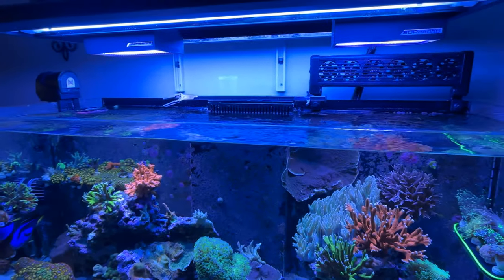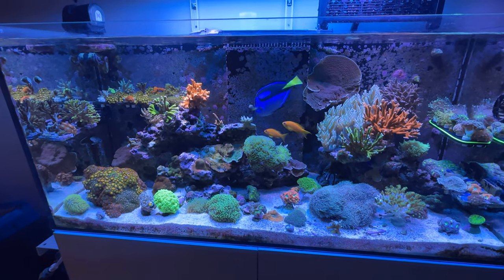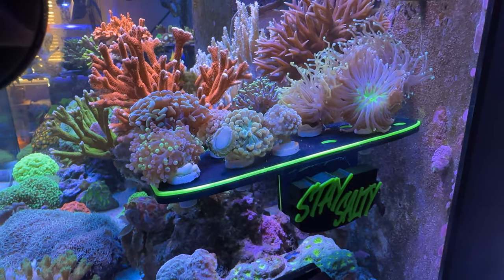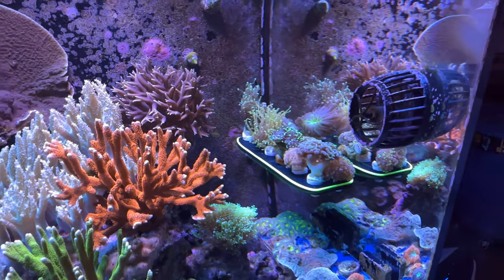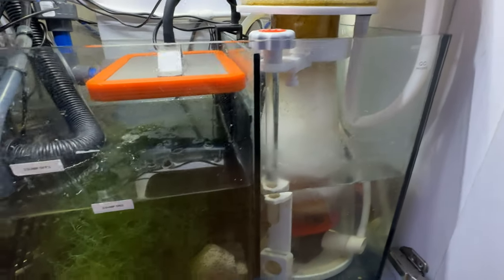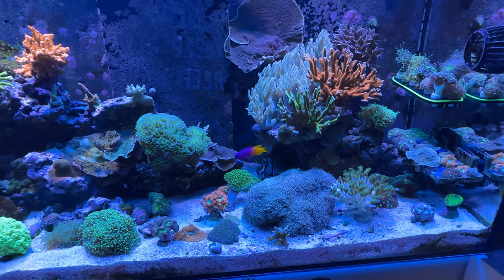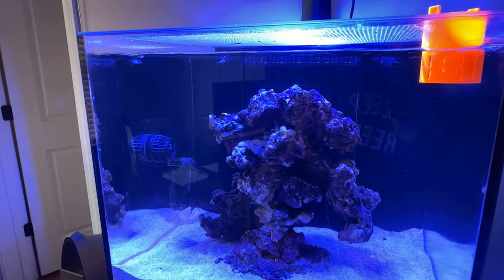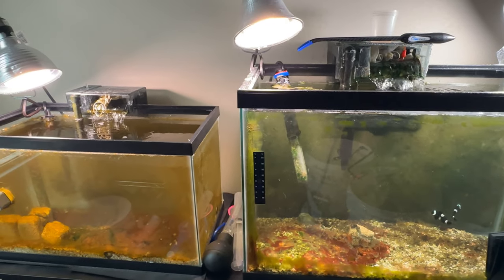Is My Reef Tank in Crisis? Epic New Tank Update!